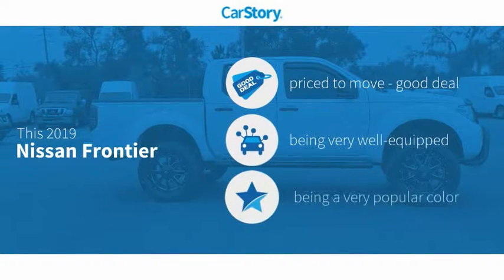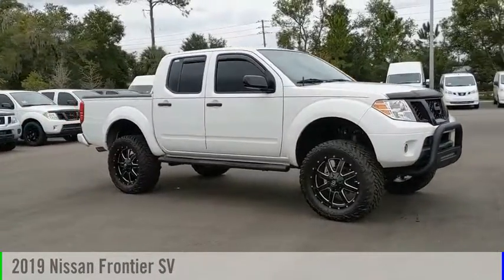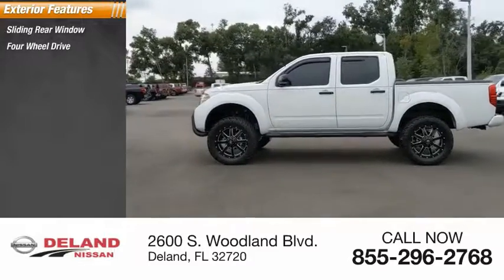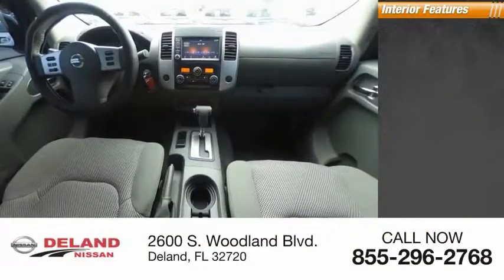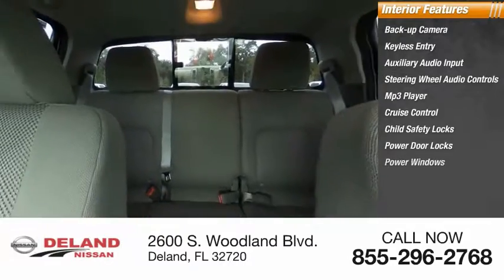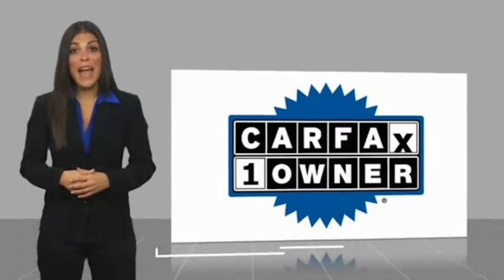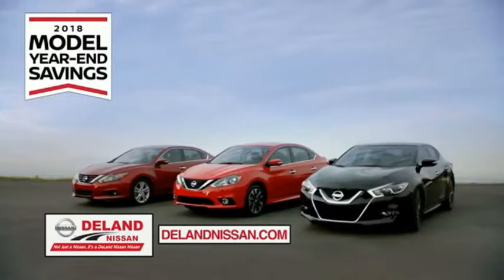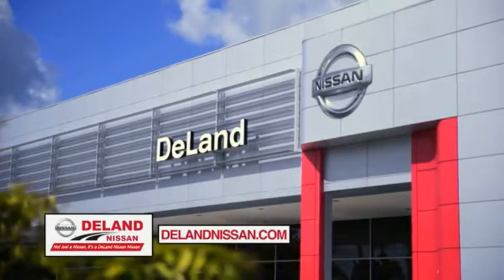2019 Nissan Frontier DeLand Nissan N531600A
Financing

Payment Calculator

Service Appointment

Deland Nissan
2600 S. Woodland Blvd.

2019 Nissan Frontier SV **ONE OWNER, **FRESH LOCAL TRADE-IN, **NON SMOKER, **BACK-UP CAMERA, **XM RADIO, **BLUETOOTH, **4X4, **RUNNING BOARDS, 6 ROUGH COUNTRY LIFT, 33X12.50R20LT ON FUEL WHEELS, 4WD, Alloy wheels, Midnight Edition Package, Value Truck Package Items - Automatic Only.CARFAX One-Owner.Odometer is 14993 miles below market average!At DeLand Nissan we offer Market Based Pricing so please call to check on the availability of this vehicle. We'll buy your vehicle, even if you don't buy our. We are committed to getting you financed and have rates great available. We carry all makes and models and have vehicles in all different colors, Black, Red, White, Blue, Tan, Green, Yellow, Burgundy, Silver and Charcoal. We also carry Acura, Audi, BMW, Buick, Cadillac, Chevrolet, Chrysler, Dodge, Fiat, Ford, GMC, Honda, Hyundai, INFINITI, Jaguar, Jeep, Kia, Land Rover, Lexus, Lincoln, Maserati, Mazda, Mercedes-Benz, Mini, Porsche, RAM, Scion, Subaru, Tesla, Toyota, Volkswagen, and Volvo's.